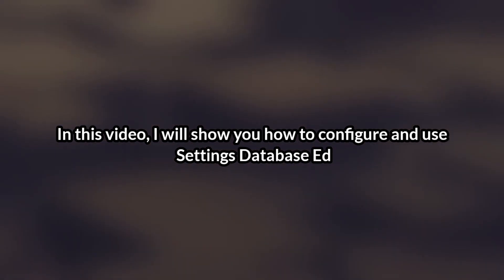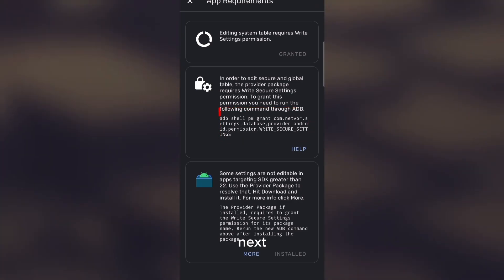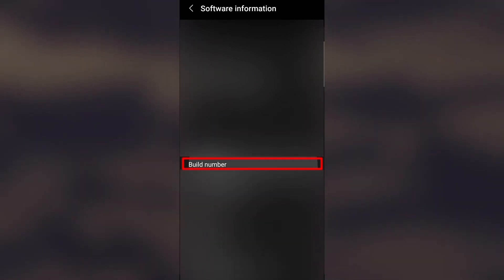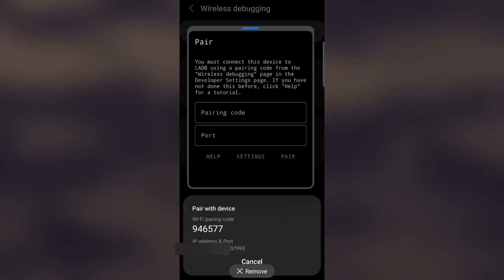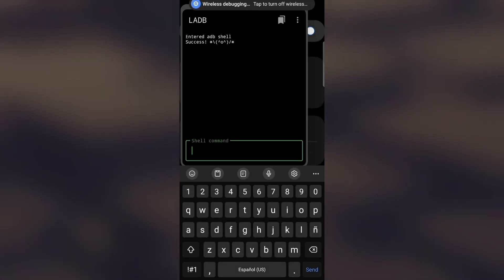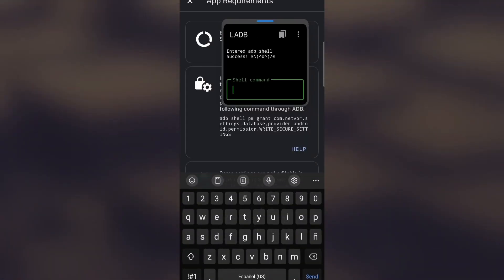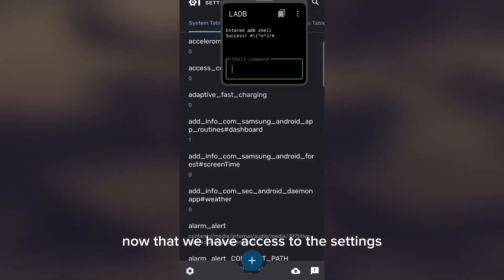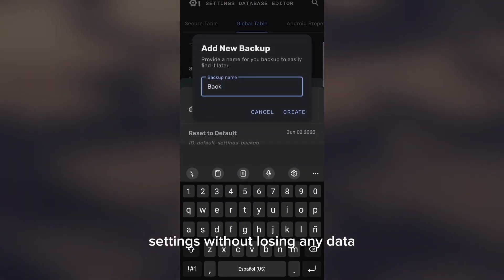Settings Database Editor Customize and backup your settings on Android No Root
Settings Database Editor. one that will allow them to easily customize and backup their settings, without the need for root access. and functional with any version of android.

Settings Database Editor app allows you
to tweak advanced android system settings that
were not possible to do without root.
SetEdit app shows you the content of the android
settings config. file, or the so-called settings
database as a list of key-value pairs - inside
SYSTEM, GLOBAL, SECURE or ANDROID properties
tables - then allows you to set, edit, delete or add
new ones. SetEdit app can be an invaluable tool if
you know what are you doing. however, if you're not
careful it is very likely to mess something up.
SetEdit allows you to do many useful tunings that
can improve the user experience UX, change and
tune the System UI, find hidden settings or even
trick the system to gain free services
Many users take advantage of SetEdit to:
• Customize the control center or the toolbar
buttons by adding new, removing some, changing
colors, enabling blur background.Fix refresh rate issues. Enable 90hz or 30hz
refresh rate.
Tune System UI.
• Lock the network band mode at 4G LTE.
• Control battery saver mode trigger level.
•Disable the phone vibration.
• Get back the home screen icons animation,
• Enable Tethering, Hotspot for free.
• Get themes, fonts for free.
• Control screen pinning
• set display size.
• Change or turn off brightness warning.
Disable fingerprint animation
⁃Switching dark/light mode
• Get back the old OnePlus gestures.
• Show/hide camera notch.
• Enable mouse pad in blackberry KeyOne phones
•Hide navigation buttons to replace with Smart
Assistance Floating Dock or others
• Change controllers colors
Mute camera shutter. And many other benefits
Important Notes:

‣Some settings require you to grant the Write
Secure Settings permission to the app through
ADB. everything is explained inside the app.
• If you uninstall the app, you may lose the changes
you made